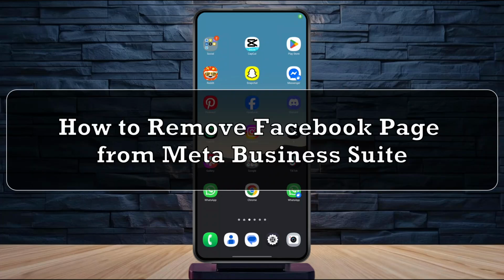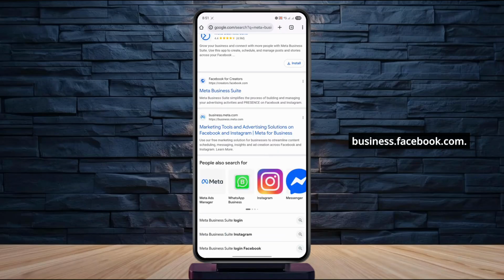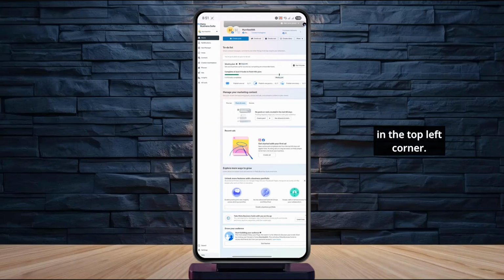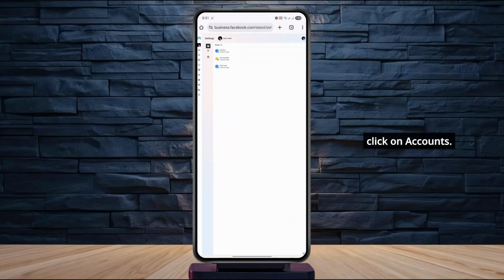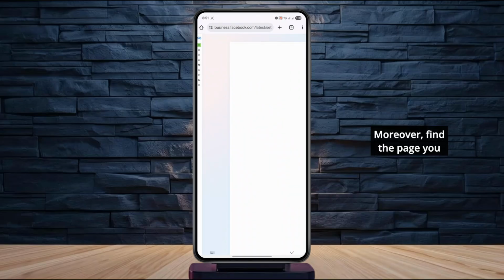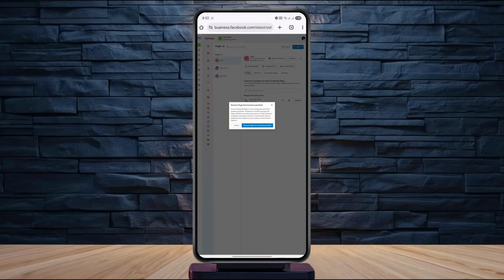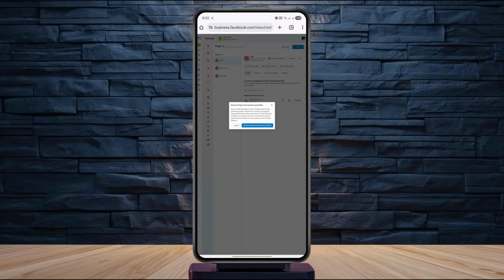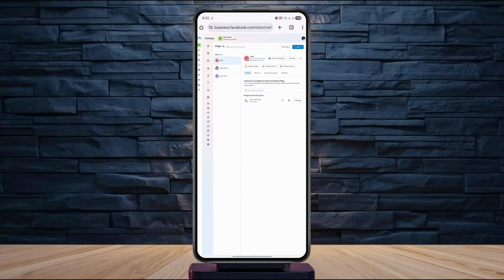How to Remove Facebook Page from Meta Business Suite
How to Remove Facebook Page from Meta Business Suite (2026)!
Want to remove a Facebook Page from Meta Business Suite quickly and easily? This video will guide you through the steps on how to remove a Facebook Page from Meta Business Suite so you can manage your assets better. Whether you’re asking, “How do I remove a page from Meta Business Suite?” or need help navigating the Meta dashboard, this tutorial has you covered. Learn how to disconnect a Facebook Page, understand the consequences, and make sure your Business Suite is organized. Watch now to see how you can remove a Facebook Page from Meta Business Suite today!

Timestamps:

00:00 How to Remove Facebook Page from Meta Business Suite
00:10 How Do I Remove a Page from Meta Business Suite?